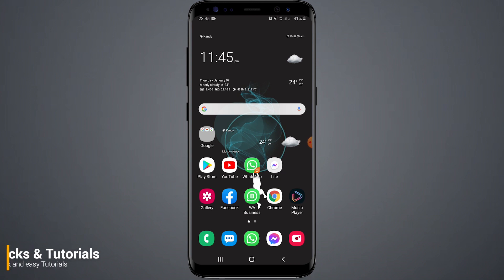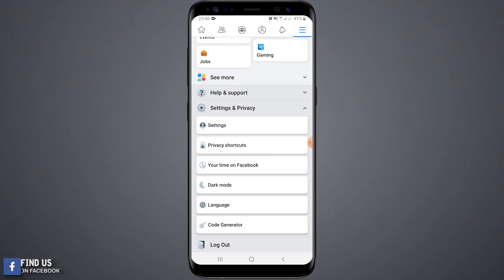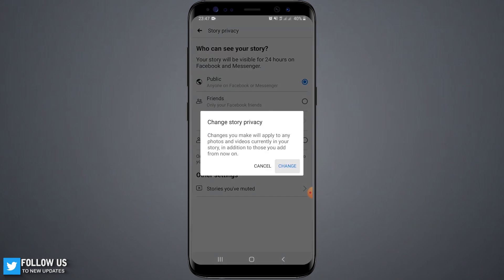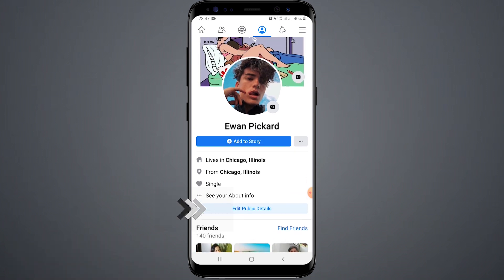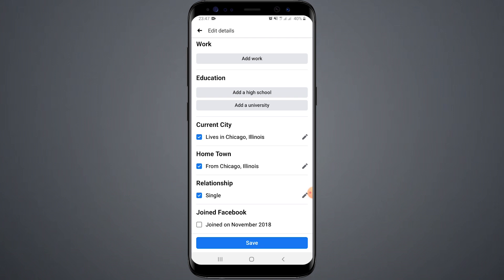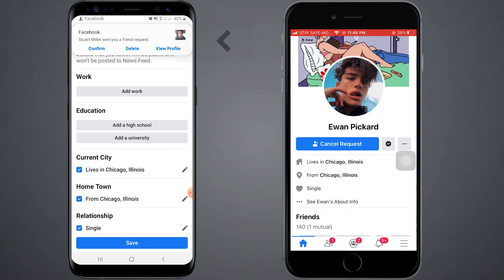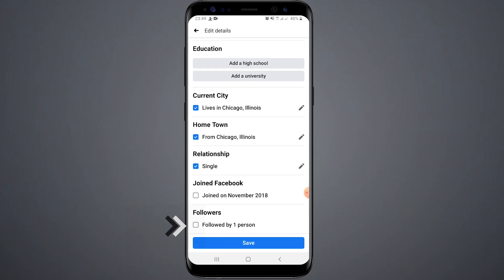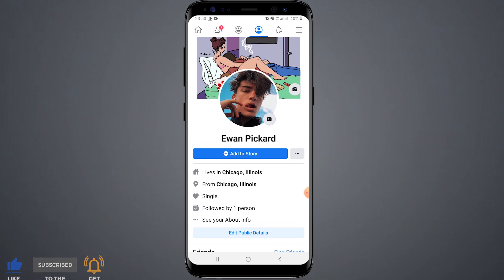How to show followers on Facebook profile | fb follower setting | facebook followers setting 2021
You can show your facebook followers on your profile, Facebook followers setting for first time enable followers.
in this video create for who are going to enable facebook followers first time.when we enable the facebook followers first time we can not show facebook followers on your profile. facebook followers will be future facebook requests.
so you can see How to show followers on Facebook profile following fb follower setting it means new update in facebook followers setting 2021

More Helpful Facebook videos
How to Recover Facebook Account Without Email or Phone Number

based on How to show followers on Facebook profile watch the video and give a comment  is it worked or not.